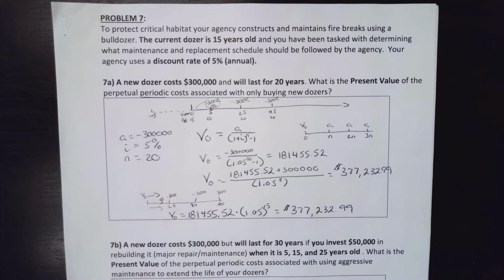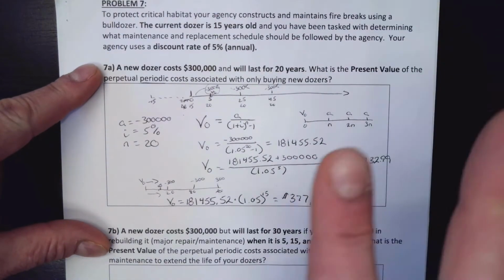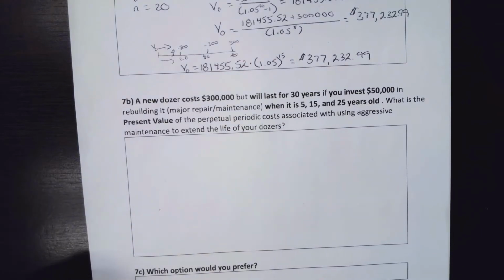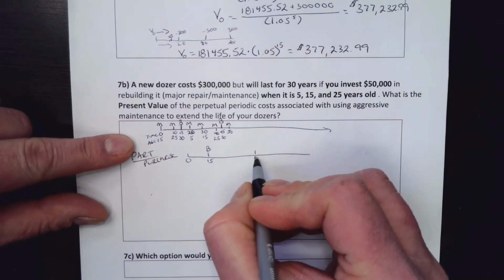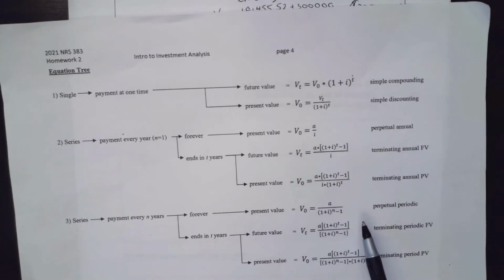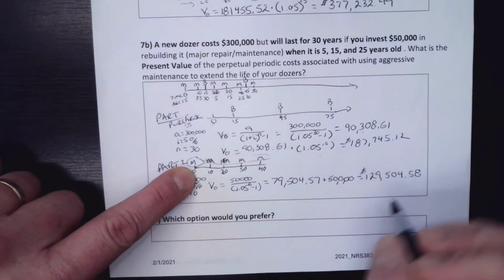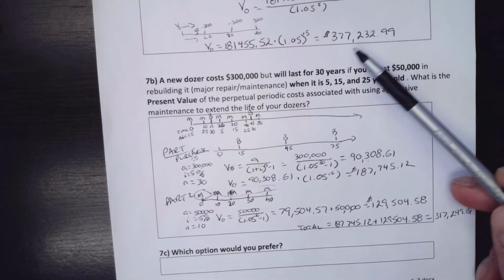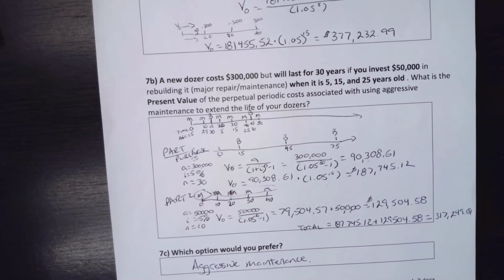NRS3830 HW4 Problem7bc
To protect critical habitat your agency constructs and maintains fire breaks using a bulldozer. The current dozer is 15 years old and you have been tasked with determining what maintenance and replacement schedule should be followed by the agency.  Your agency uses a discount rate of 5% (annual).

7b) A new dozer costs $300,000 but will last for 30 years if you invest $50,000 in rebuilding it (major repair/maintenance) when it is 5, 15, and 25 years old . What is the Present Value of the perpetual periodic costs associated with using aggressive maintenance to extend the life of your dozers?
7c) Which option would you prefer?